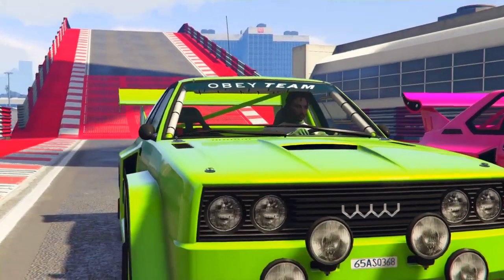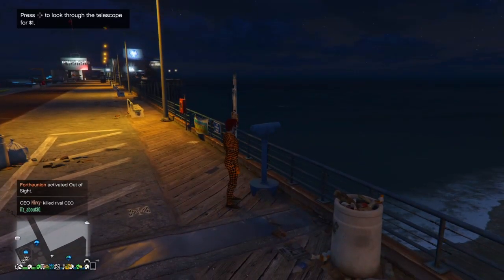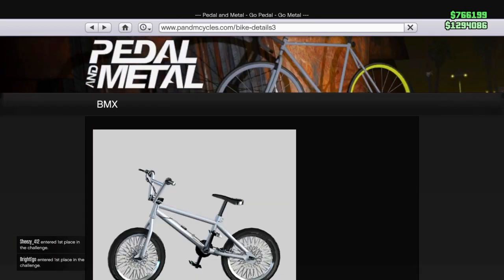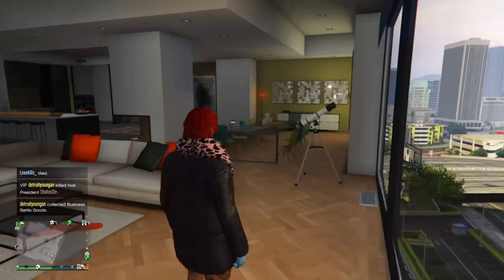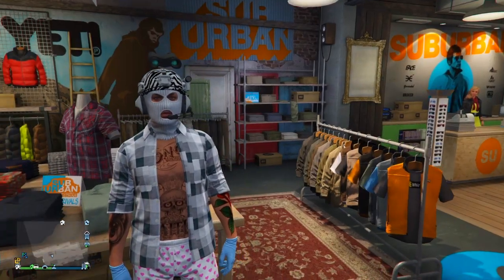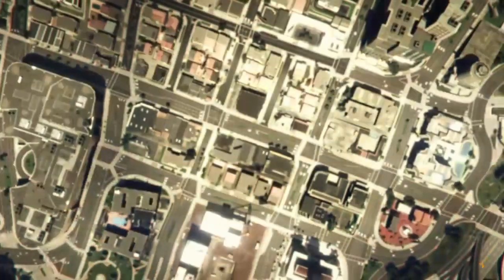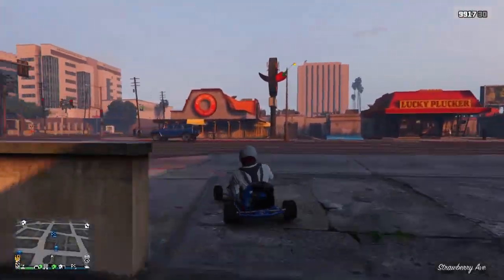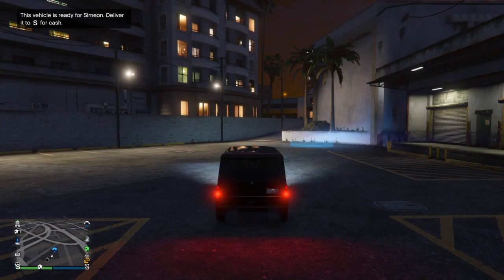ALL WORKING GTA 5 GLITCHES IN 1 VIDEO | EVERY WORKING GLITCH (BEST GLITCHES IN GTA 5 ONLINE 2022)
This video shows all working glitches in gta 5 online and every working glitch in gta 5 2022

Inspired by Mr Lawrence & Hakiii

all gta clothing glitches,
all working clothing glitches gta 5,
all car glitches gta 5,
all gta v glitches,
all gta car glitches,
all glitches in gta 5 online,
gta 5 all working glitches,
all new gta glitches,
all outfit glitches gta 5,
gta v all working glitches,
gta v all clothing glitches,
all working gta glitches,
all gta glitches 2021,
all gta 5 glitches 2021,
all working gta 5 glitches,
all working glitches in gta 5 online,
all clothing glitches in gta 5,
gta working glitches 2021,
working gta money glitches 2021,
gta 5 best working glitches,
best working gta glitches,
gta working car glitches,
gta glitches working now,
working glitches in gta 5 online,
gta 5 working glitches xbox one,
gta online working glitches 2021,
gta 5 online working glitches 2021,
gta 5 online working glitches ps4,
gta 5 still working glitches,
gta glitches still working,
top 5 working gta glitches,
gta v working glitches,
gta 5 glitches working now,
best working gta 5 glitches,
new working gta 5 glitches